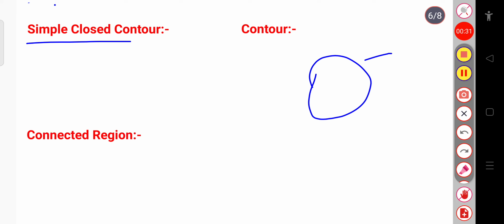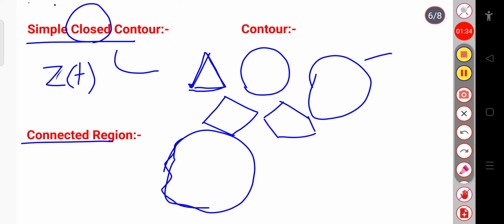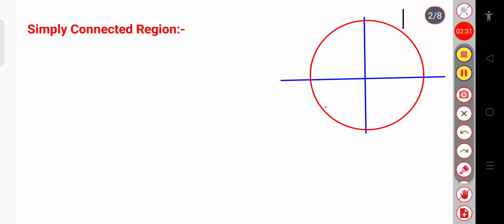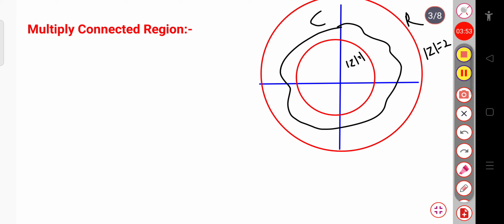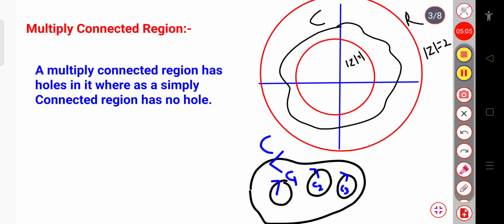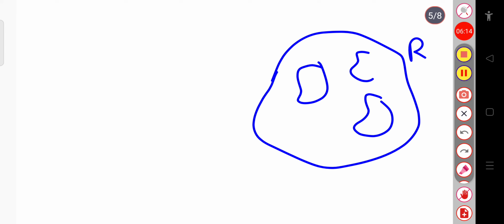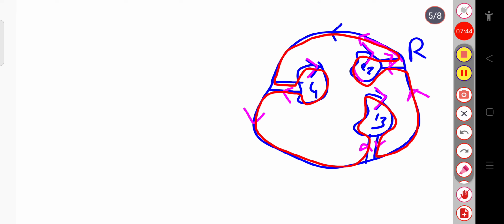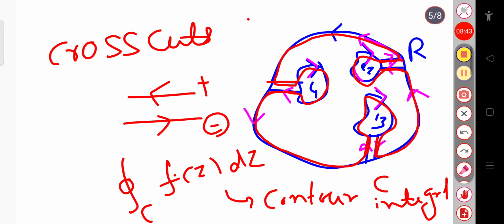Simply Connected & Multiply connected region।। Complex Analysis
Simply Connected & Multiply connected region